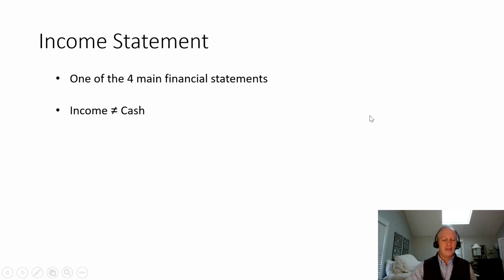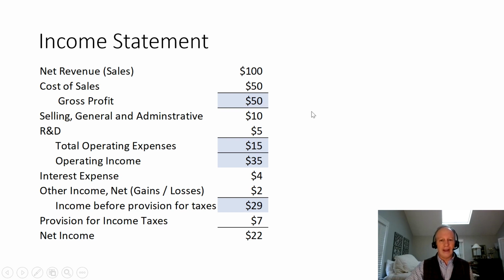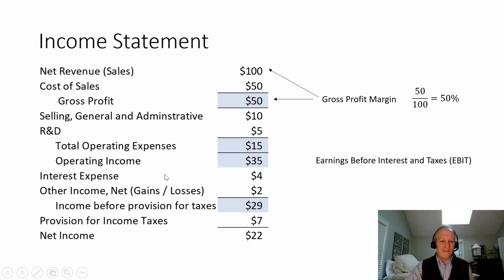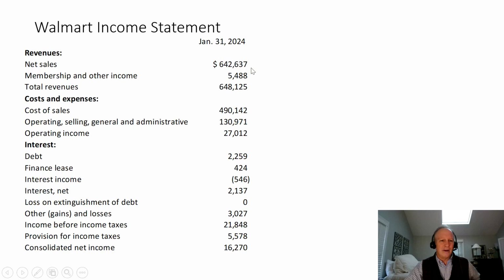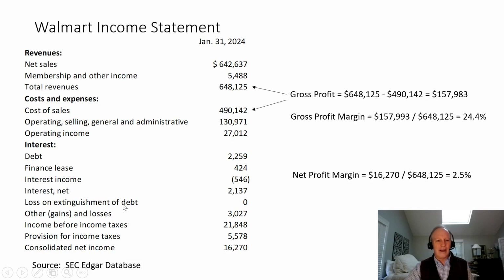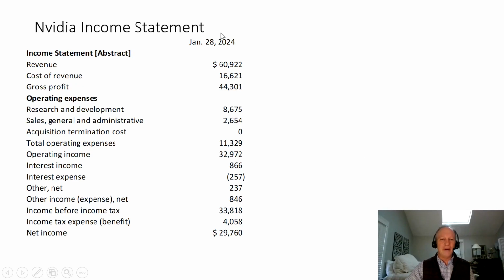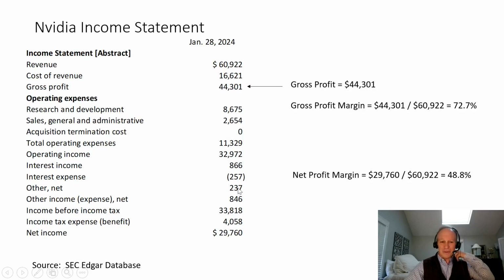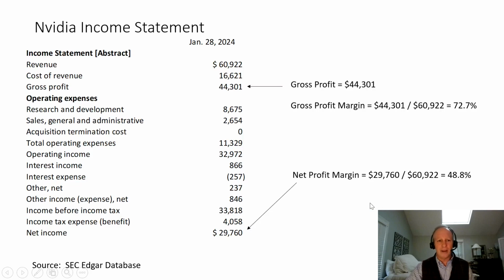Income Statement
Here is a simple walkthrough of the Income Statement.  I cover the main items and show some simple profit margin calculations.  As a bonus, we look at and compare the income statement from Walmart and Nvidia.